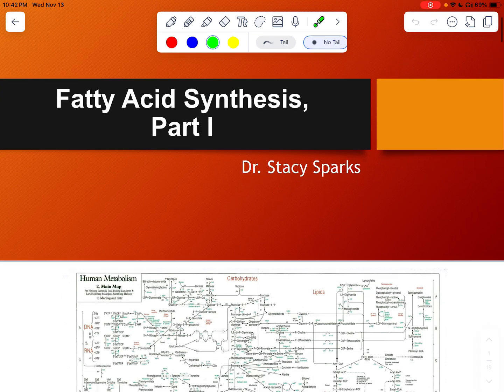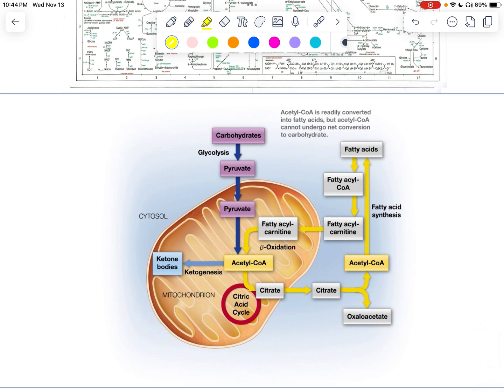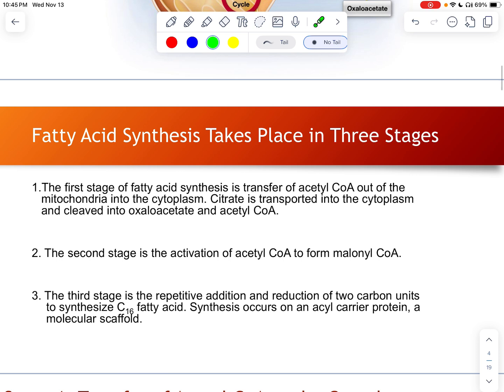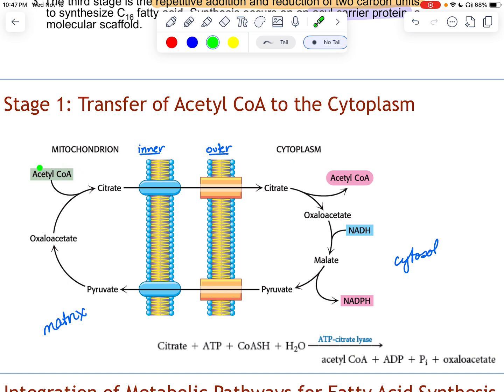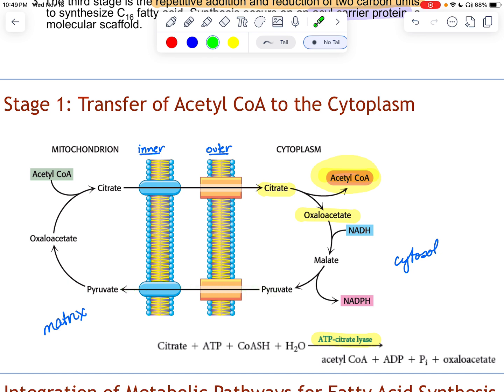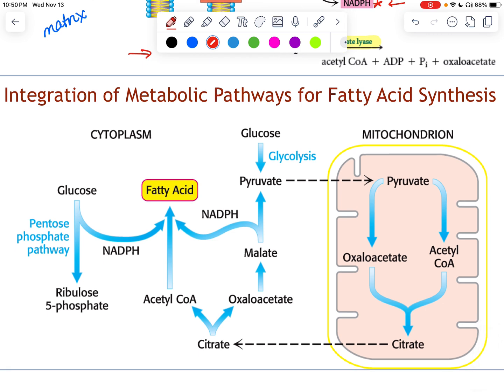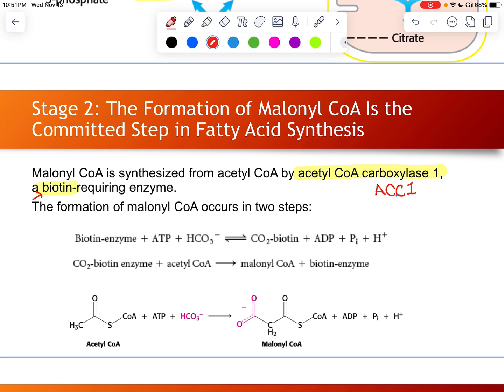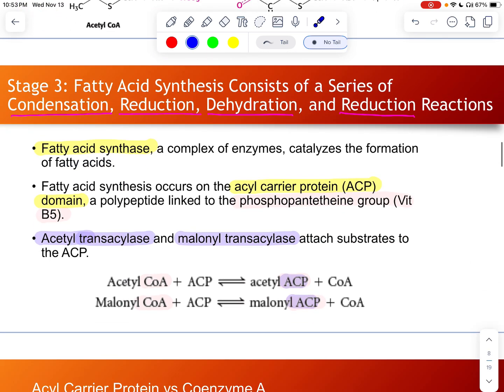Fatty Acid Synthesis Ia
An explanation of the process of fatty acid synthesis. Like fatty acid oxidation, fatty acid synthesis occurs in three stages: including the transfer of acetyl CoA out of mitochondria and into the cytosol, the activation of the acetyl CoA into malonyl CoA which is the activated starting material for the synthesis, and then the entry of the malonyl CoA into the repeated steps of condensation, reduction, dehydration and reduction which allows the fatty acid chain to grow 2 carbons at a time.  This video is broken into 3 parts due to technical difficulties.